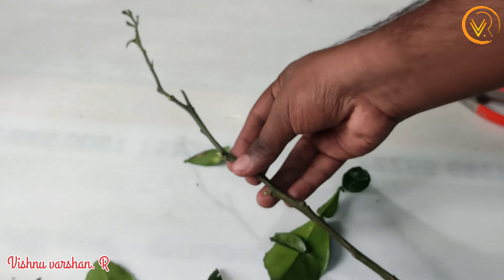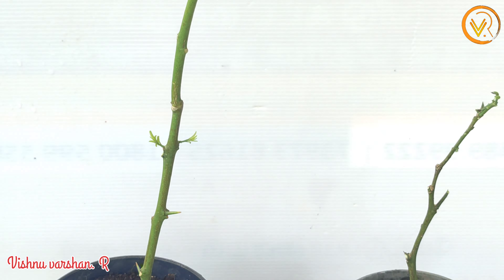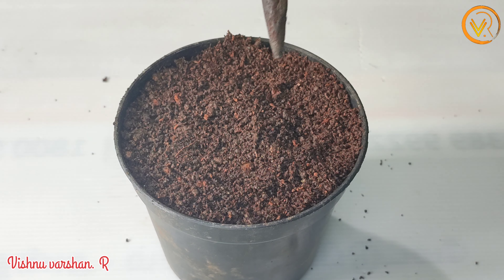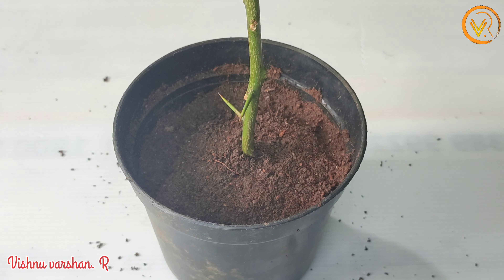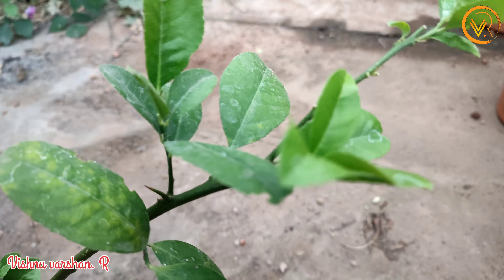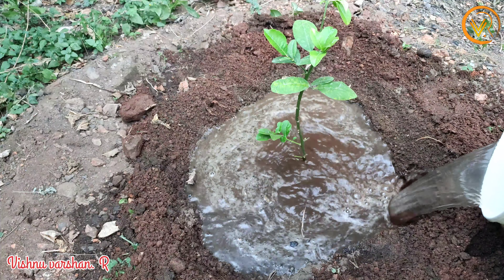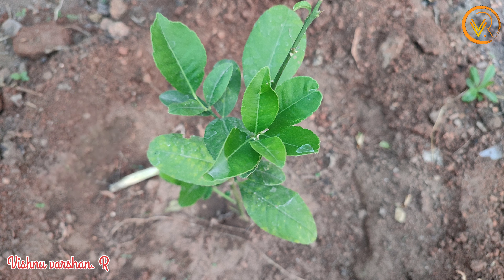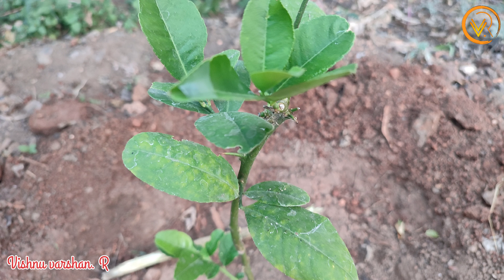How to grow lemon plant from cutting | இது ஒன்னே போதும் கட்டிங் மூலம் வளர்க்க | Growing from cutting